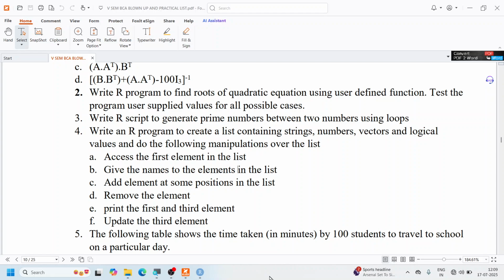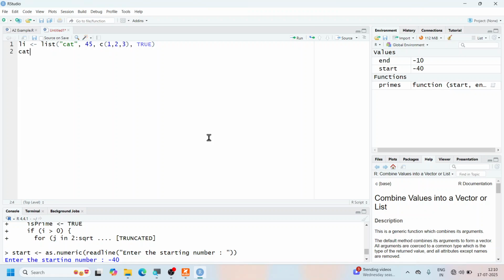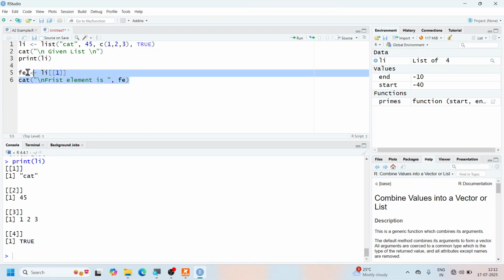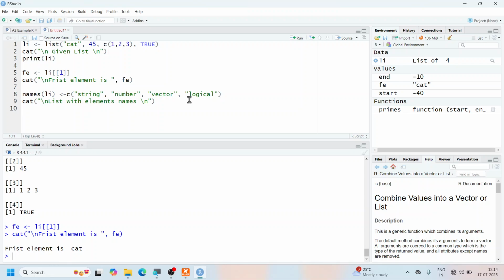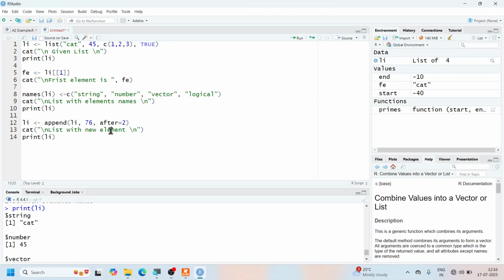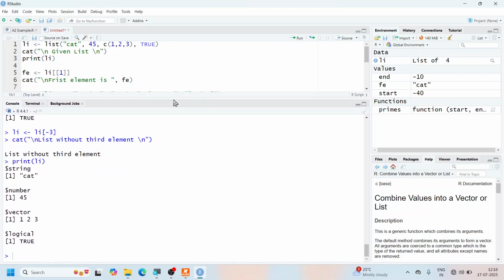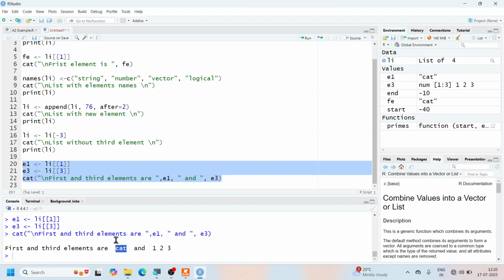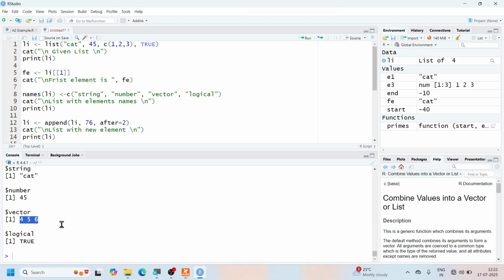V SEM BCA R Programming Lab Ex A4 - R program to create a list with strings, numbers & vectors etc.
Write an R program to create a list containing strings, numbers, vectors and logical values and do the following manipulations over the list
a. Access the first element in the list
b. Give the names to the elements in the list
c. Add element at some positions in the list
d. Remove the element
e. print the first and third element
f. Update the third element